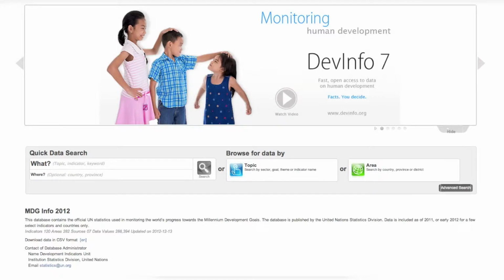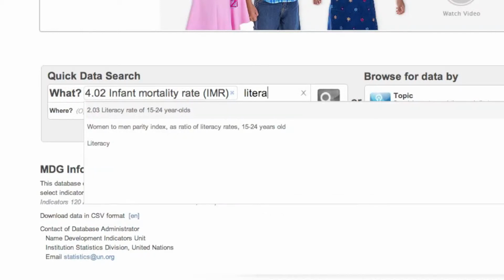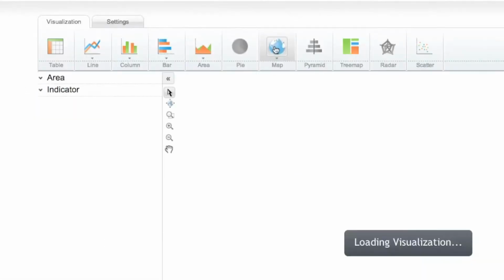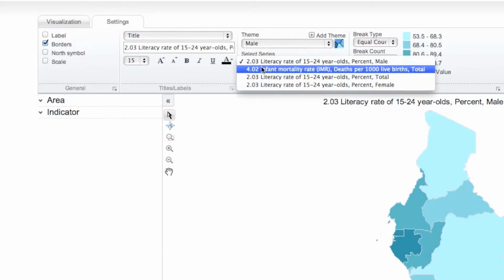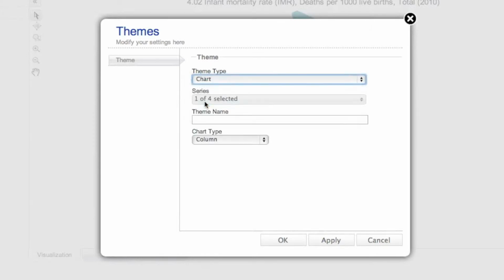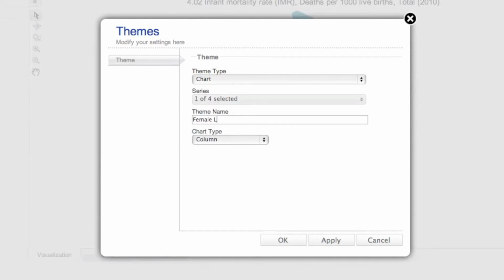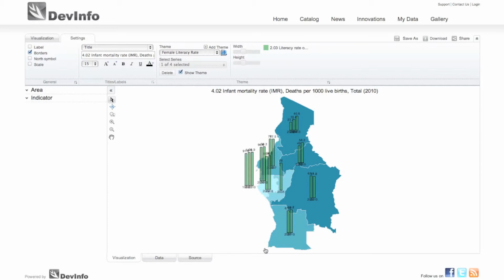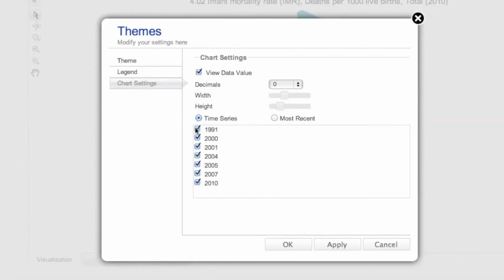DevInfo - Creating a multiple-theme map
This video explores how to display multiple indicators on one map. The example taken in this video is a color theme map showing Infant Mortality Rate in the Central African region with a chart overlay showing the Female Literacy Rate.